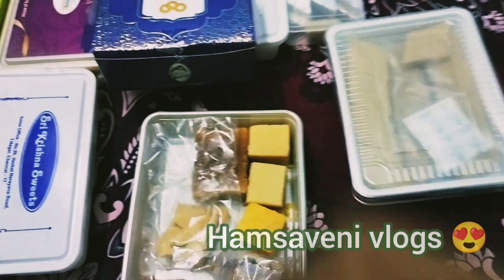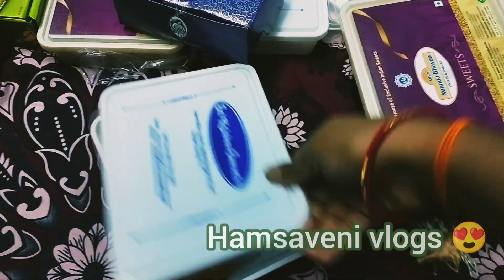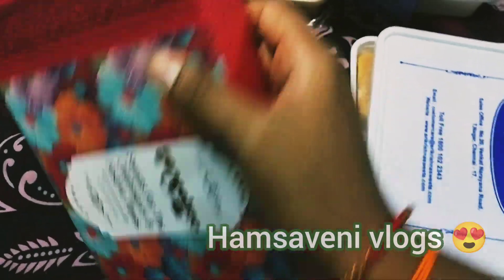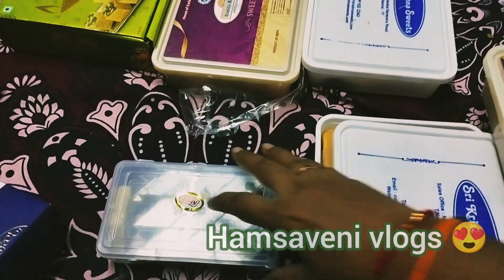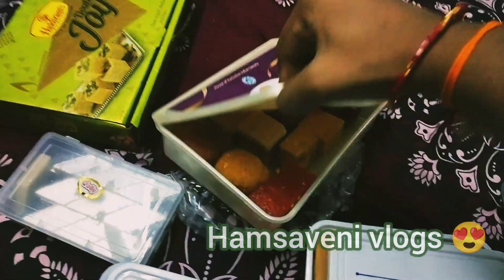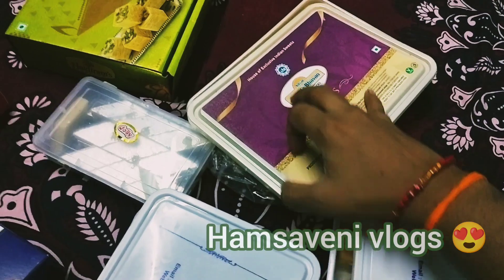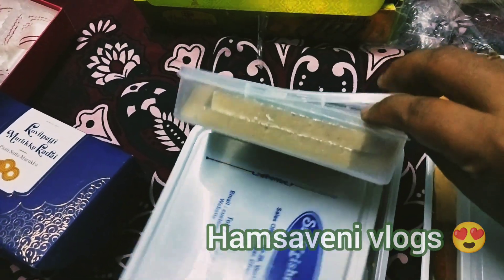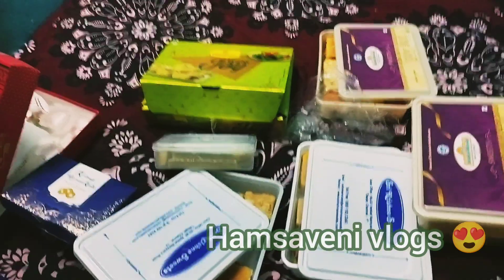எங்கள் வீட்டிற்கு வந்த தீபாவளி இனிப்பு வகைகள்|Diwali 🪔 Sweets|Diwali sweets vlogs 2023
diwalisweetsrecipesintamil Different varieties of sweets.
எங்கள் வீட்டிற்கு வந்த தீபாவளி இனிப்பு வகைகள்